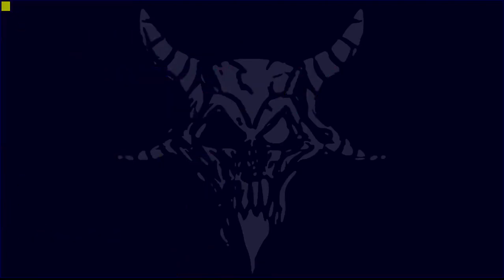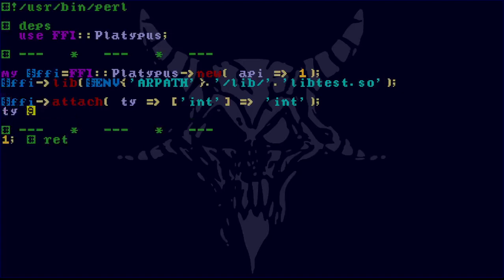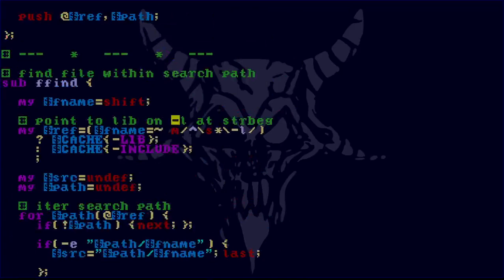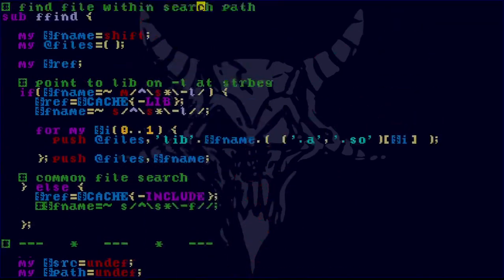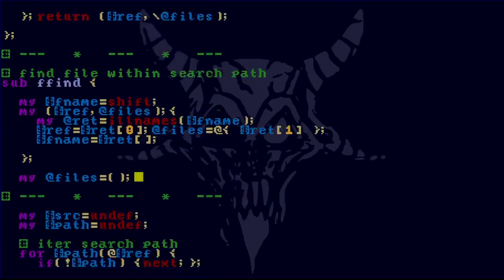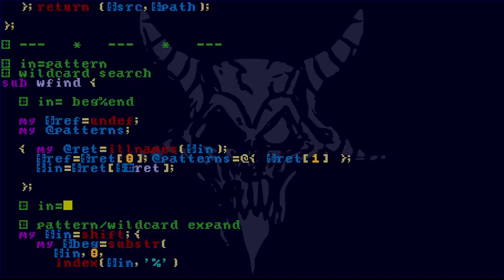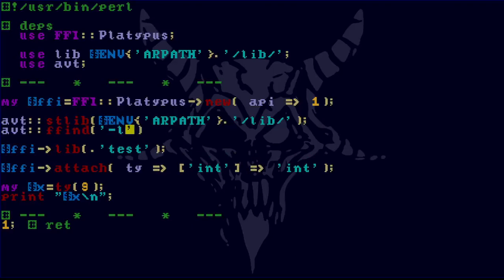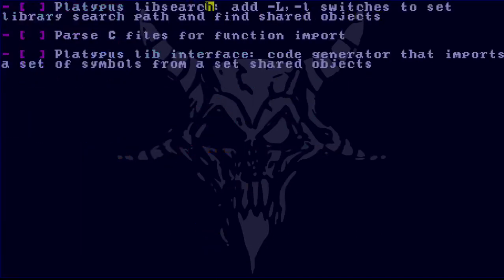CRAZY LIBSEARCH (AVTOMAT+PLATYPUS CHAPTER[0])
Platypus is nice for bringing my C into Perl, so I'm going to use and expand my automation tools to speed up the symbol wrangling; IDK if anyone's done a similar thing already but I like rolling my own anyhoo.